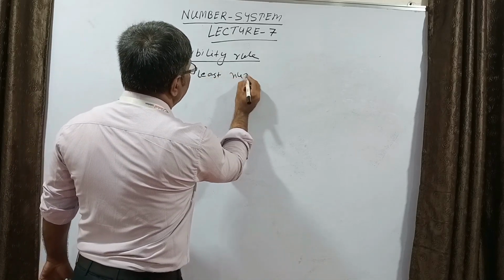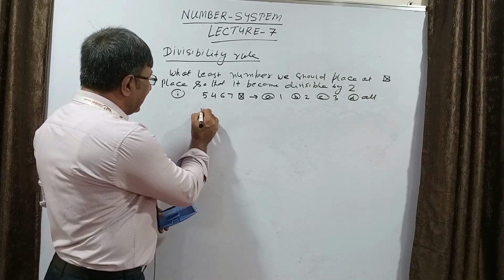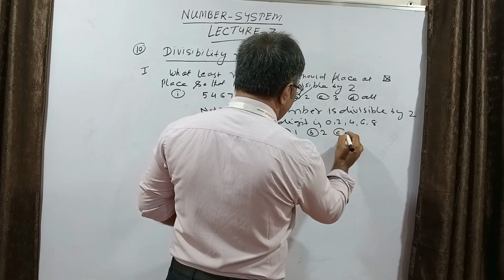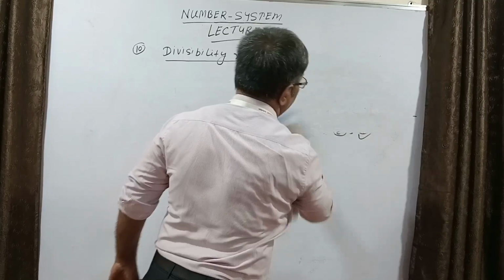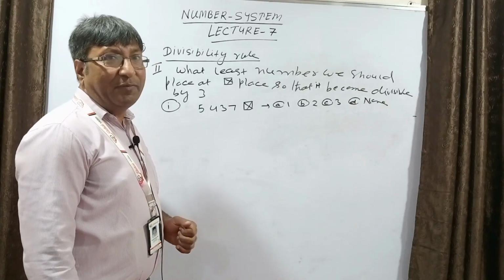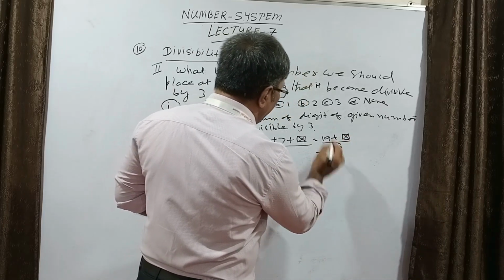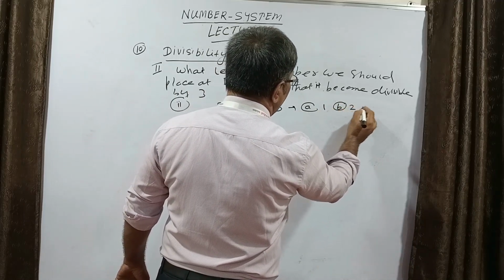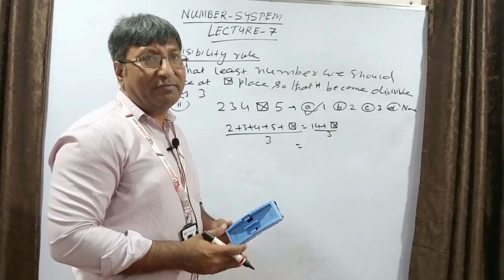Number System Introduction Part 7 | Best Tricks & SMART Concepts | Aptitude Tips & Tricks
In This Video I will teach you Number System Concepts for you. These concepts will help you understand problems easily.